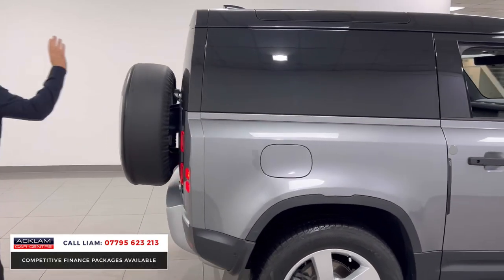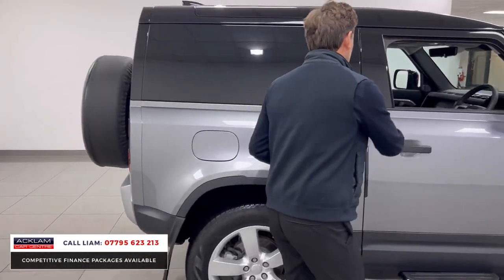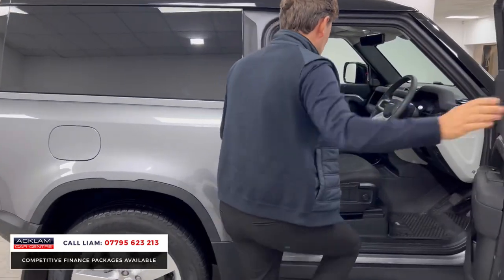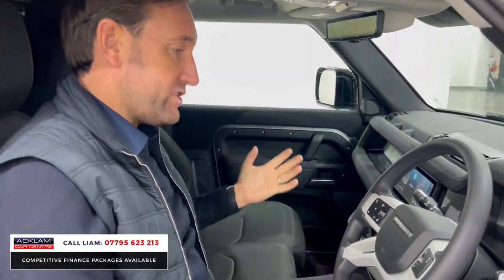2021 Land Rover Defender 90 Hard Top (3 Seat) (VAT Q)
Live Priced at £59,990 - Please Note: This Defender is VAT Qualifying, Price Plus VAT -  Buy & Reserve Online

With premium exterior styling & optional Front Jump Seat, our 3-Seat Defender 90 Hard Top is a commercial with no compromise